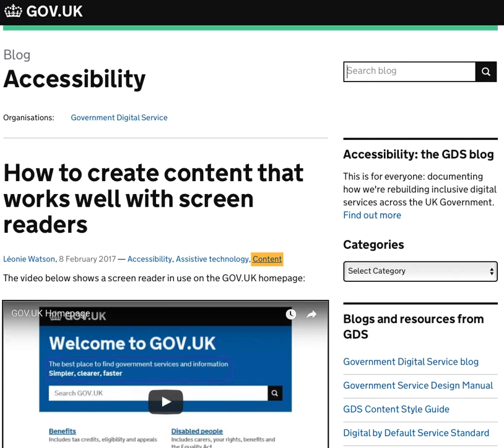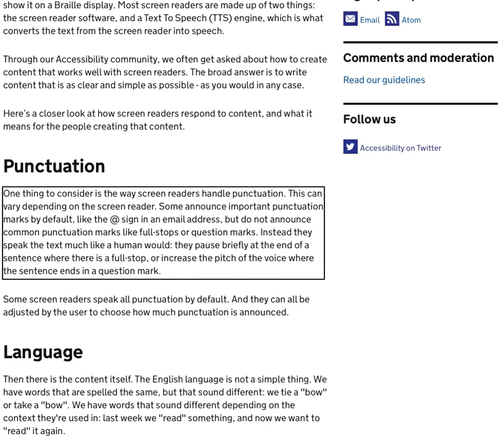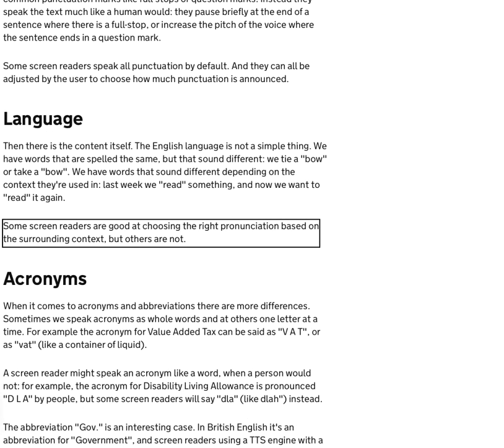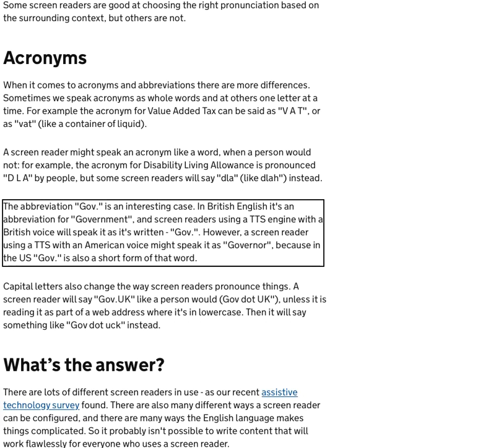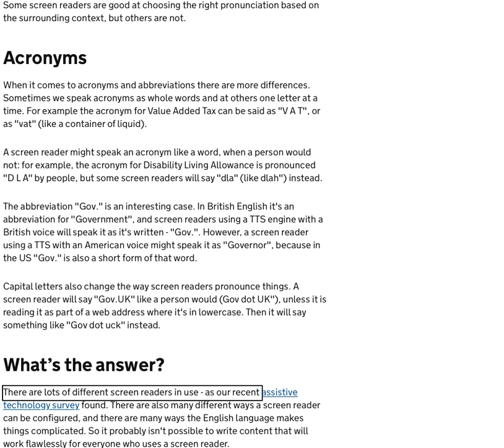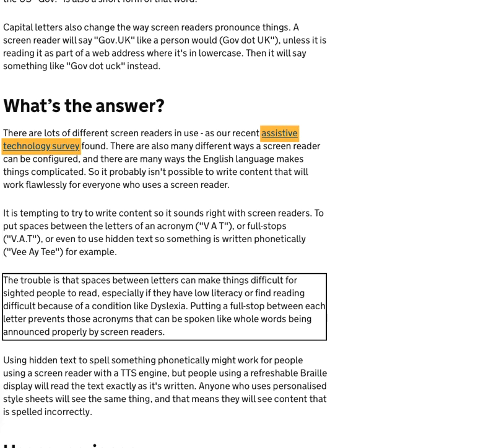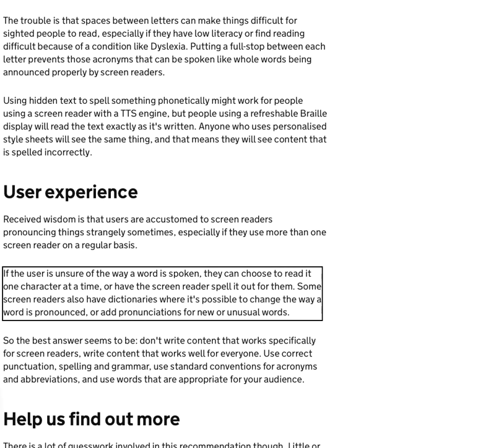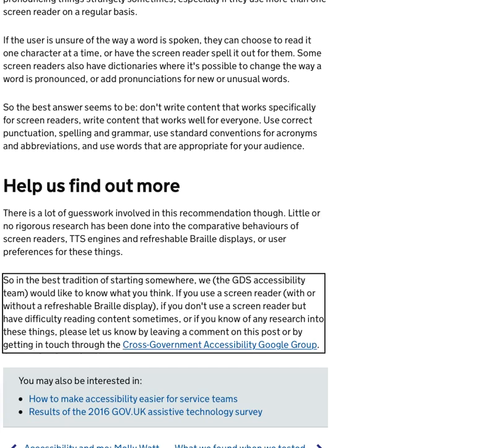sr ukgov art